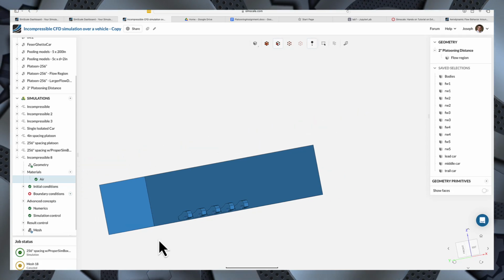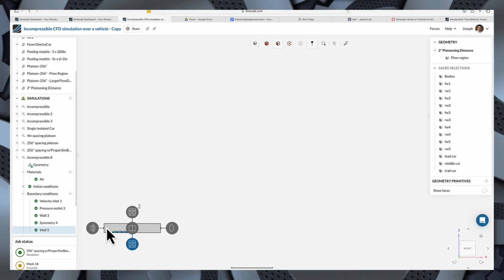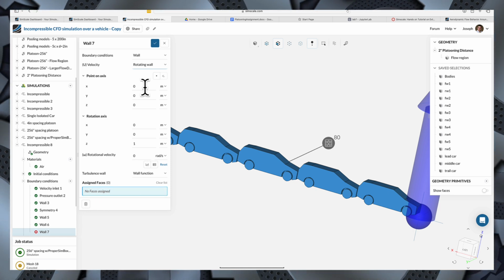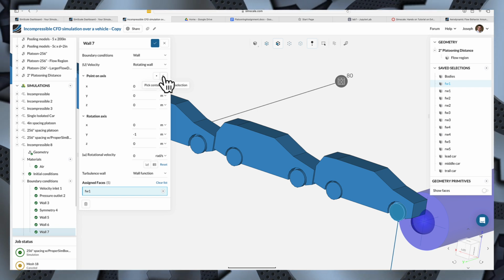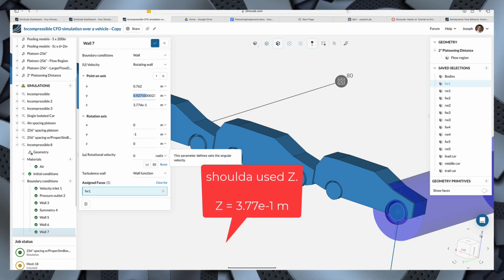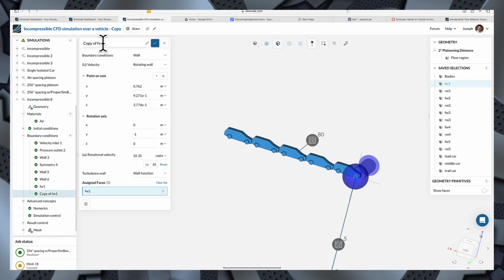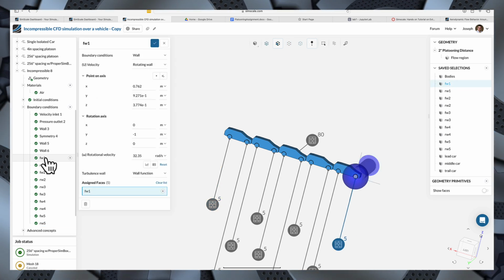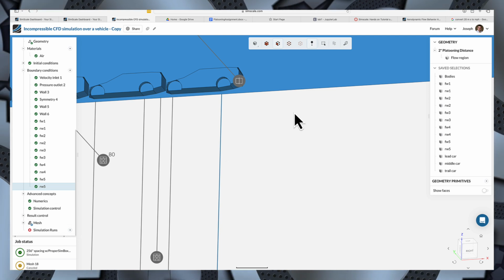Platooning 4 - Applying BCs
Covers the basic boundary conditions:
- No slip "Walls" (on vehicle bodies)
- Slip  "Walls" (on upper/side of simulation box)
- Moving "Walls" (ground approaching vehicle)
- Symmetry plane (mirror plane cutting vehicle in half)
- Rotating "Walls" for each wheel.

And shows you that Feser (as if you didn't know) makes mistakes.